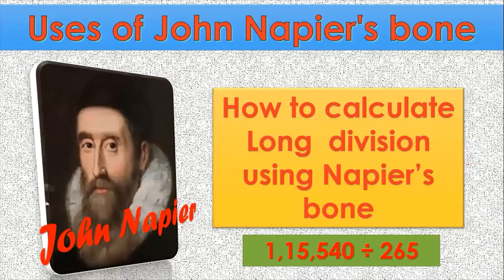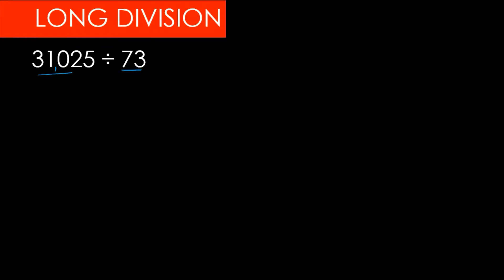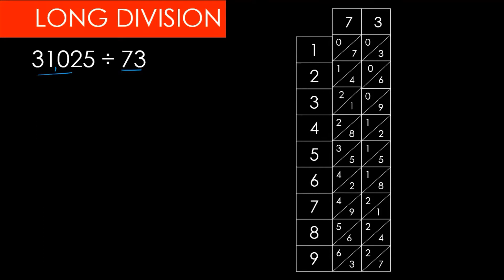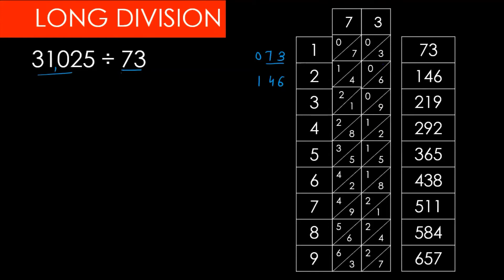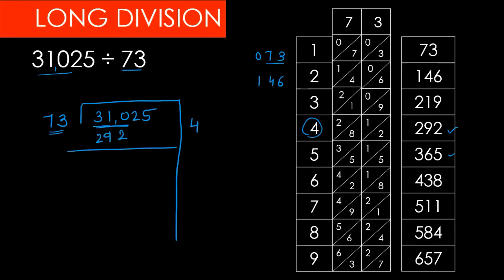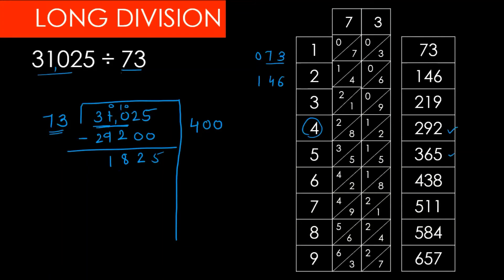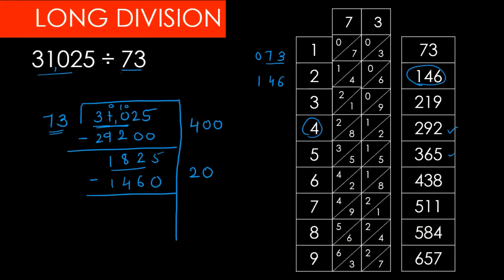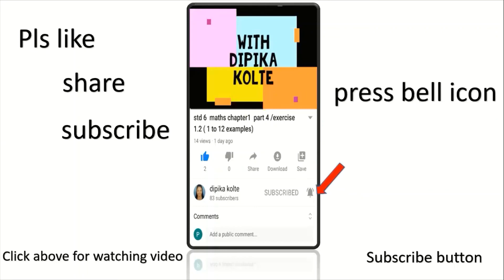long division using john Napier's rods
hello friends,
today we solve the example using napier's bone.